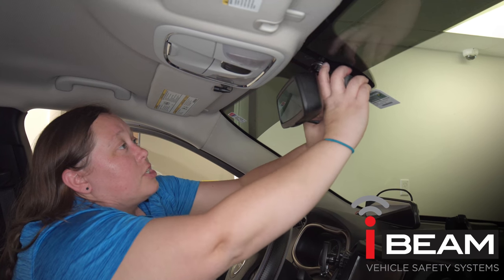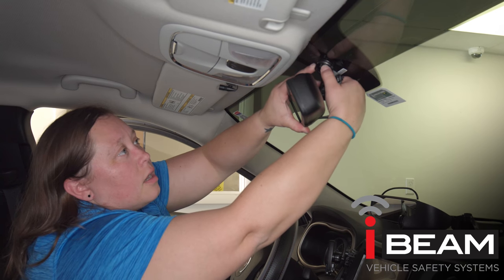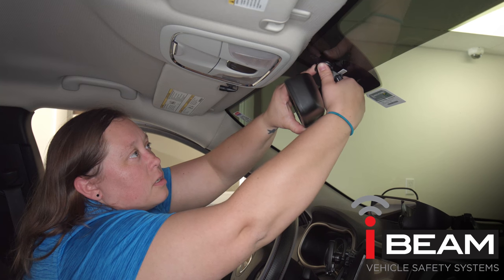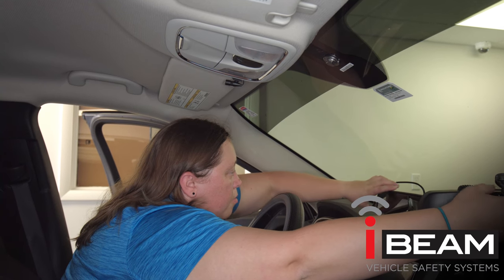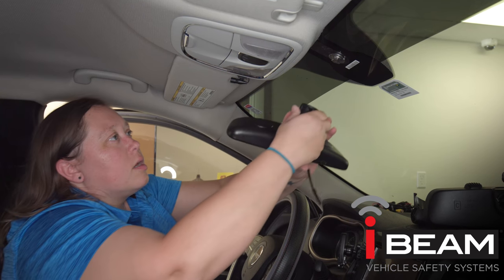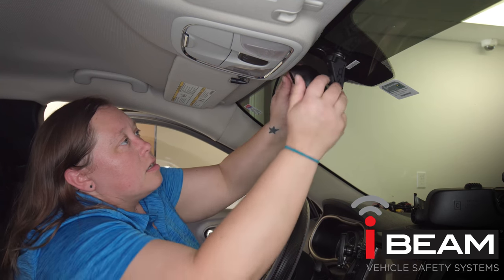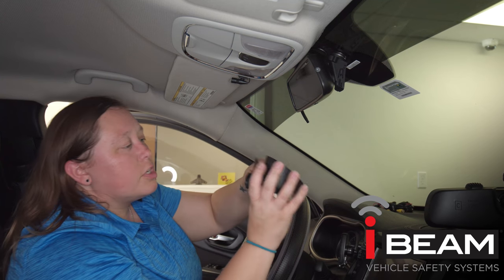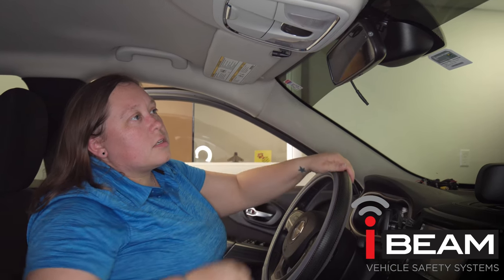Jeep/Chrysler Rear-View Mirror Removal and Replacement by iBEAM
Installing a replacement rear-view mirror? Stephanie from iBEAM Vehicle Safety Systems shows installers how to remove and replace the factory rearview mirror with a new iBEAM mirror monitor and adapter. This tactic works for most newer model Jeep or Chrysler vehicle applications. Additional vehicle-specific adapters are also available. See iBEAM's vehicle safety solutions at iBeamUSA.com.